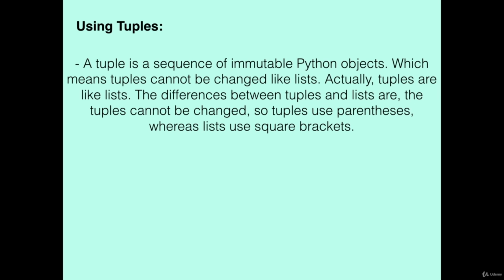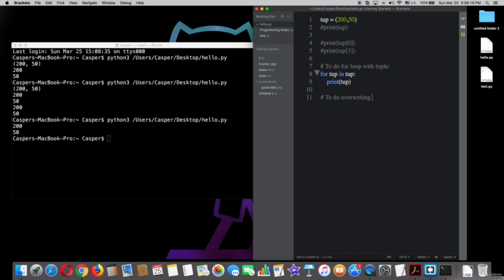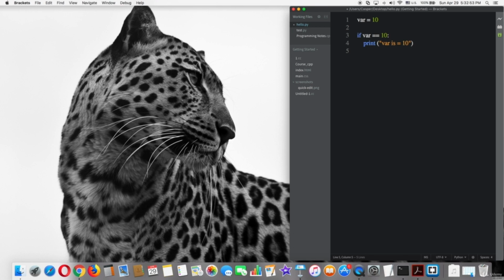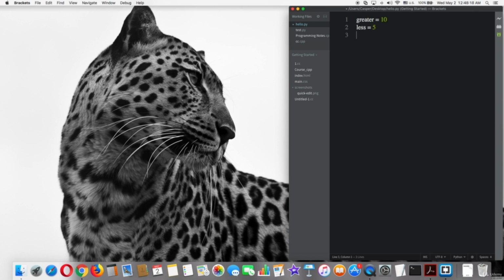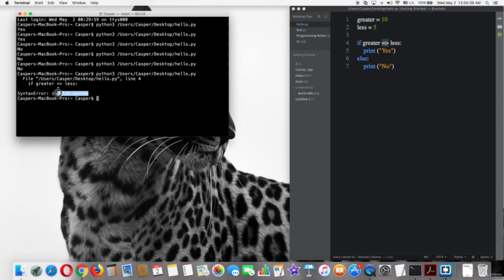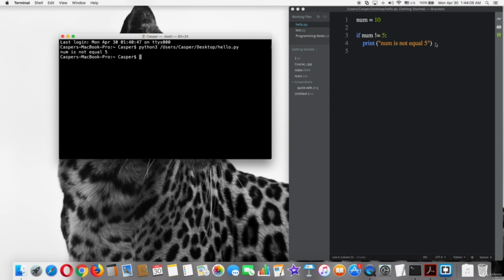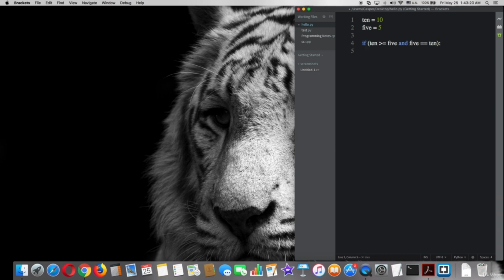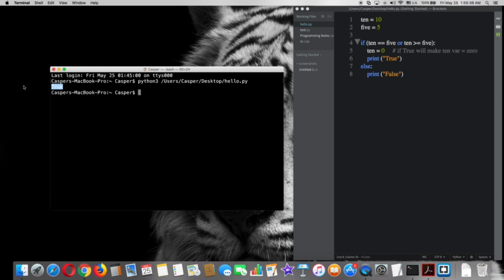Tuples & If, else statements | Complete Python Course from Basics to Brilliance | Part- 7